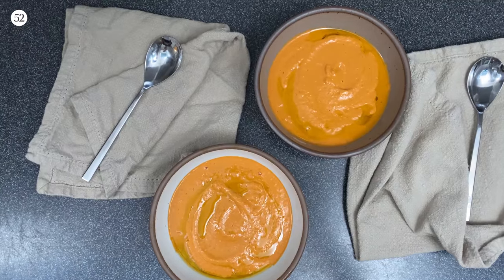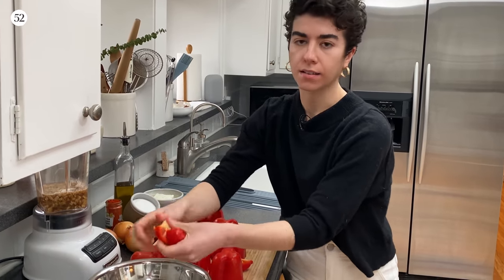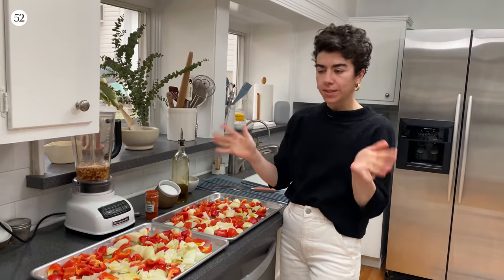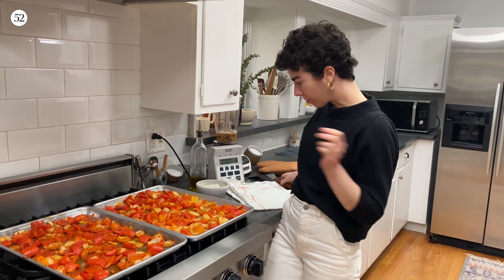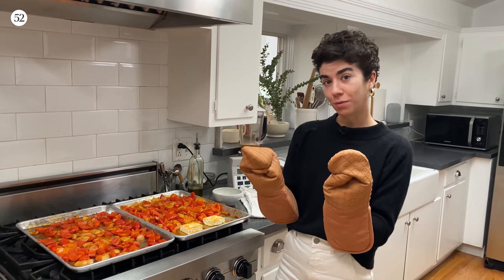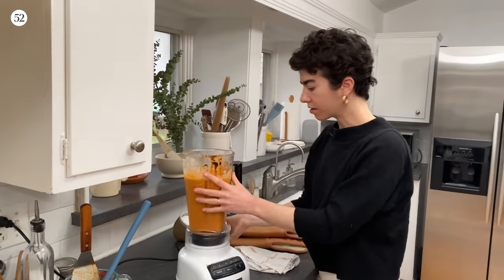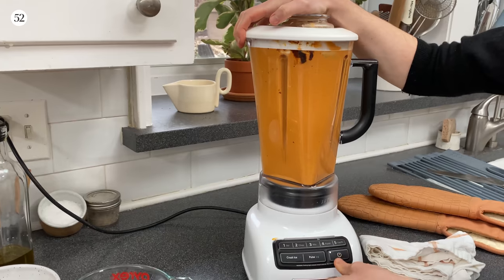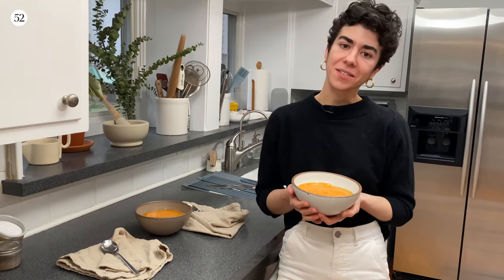5-Ingredient Roasted Pepper Soup is Winter Magic | Big Little Recipes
BigLittleRecipes is back! Emma shares a wonderfully minimalist soup that comes together with only a handful of ingredients. All you need are red or orange bell peppers, onions, nuts, feta, and paprika (plus staples like oil and salt). Peppers and nuts are a magical combo, beloved in many dishes from Syrian muhammara to Spanish romesco, and this soup hinges on that sweet-earthy contrast.

PREP TIME: 25 minutes
COOK TIME: 50 minutes
MAKES: scant 2 quarts

INGREDIENTS

1 cup (4 ounces) chopped walnuts or cashews
6 medium (2¾ pounds) red or orange bell peppers
3 medium (1½ pounds) yellow onions
Extra-virgin olive oil
Kosher salt
4 teaspoons smoked paprika
4 ounces feta, halved, ½ cup brine reserved